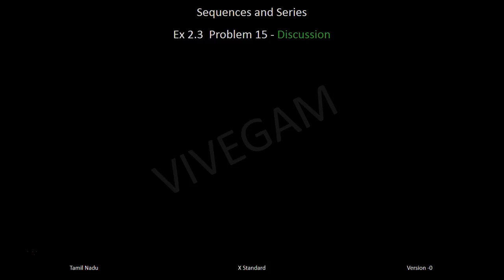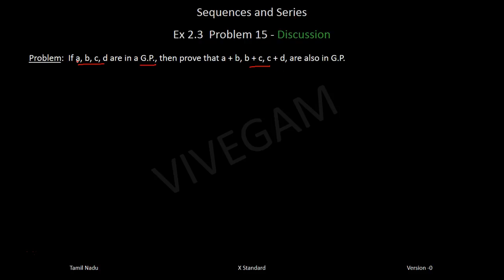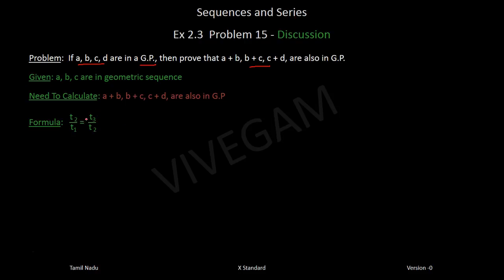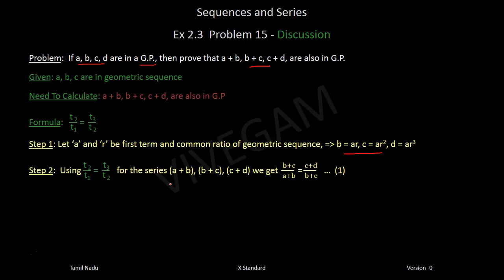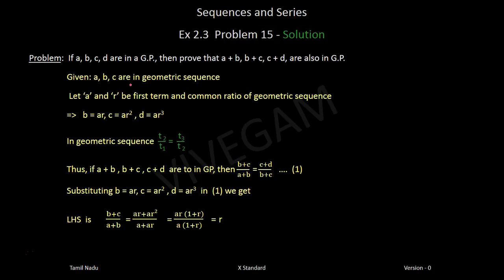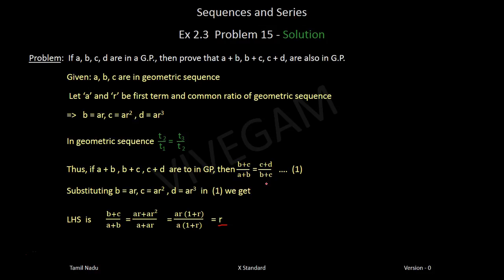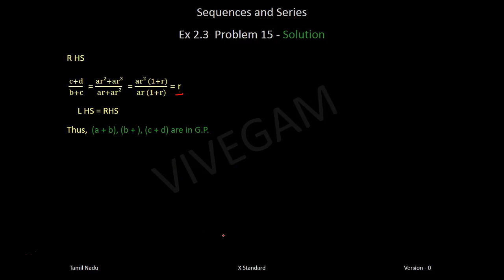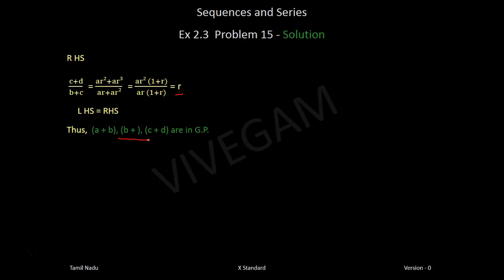2 3 15